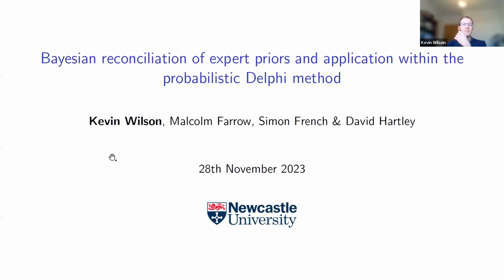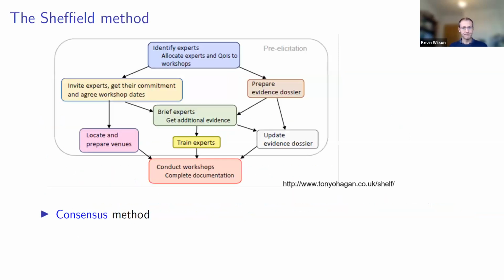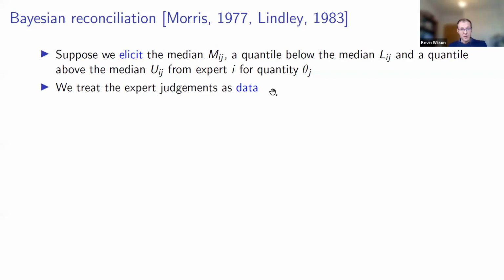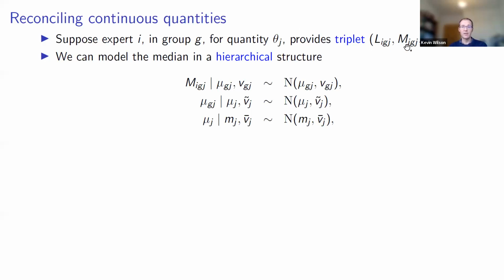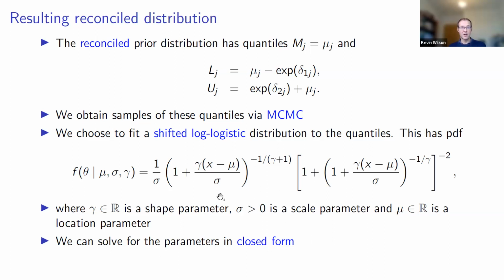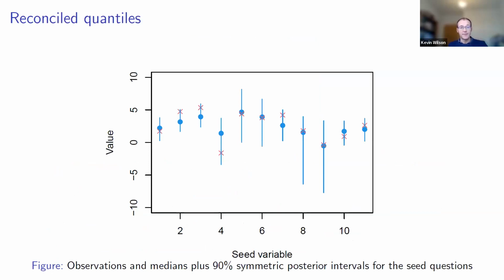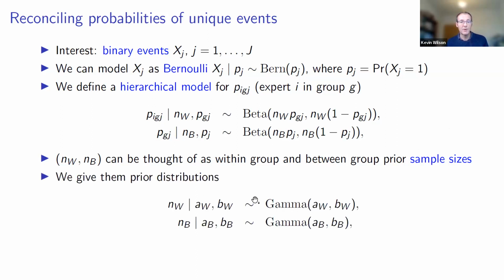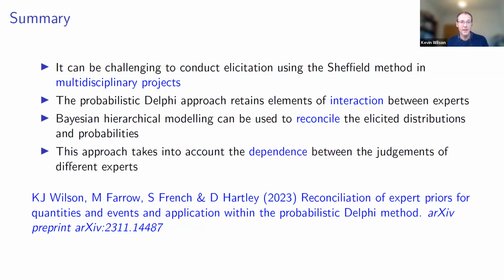Kevin Wilson: Bayesian reconciliation of expert priors and application within Delphi method